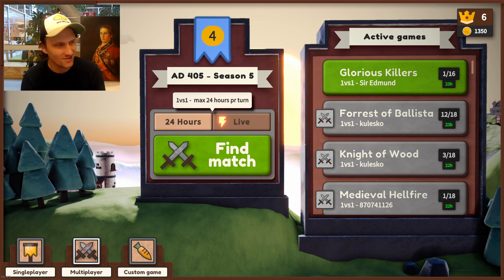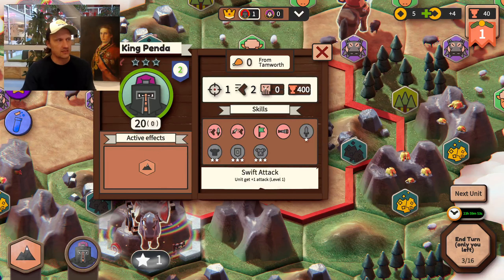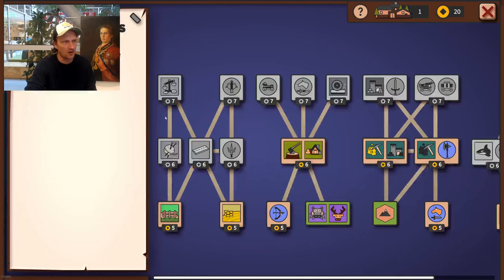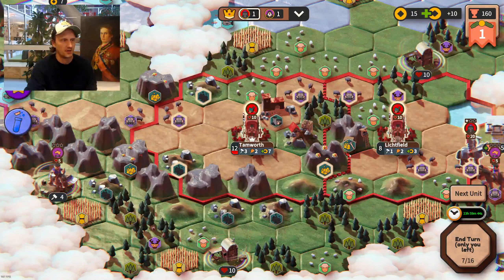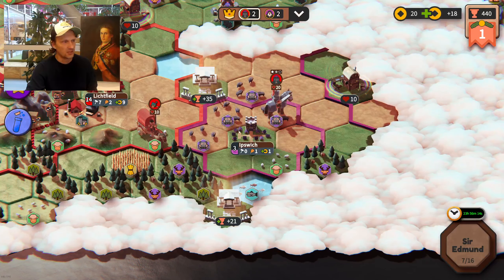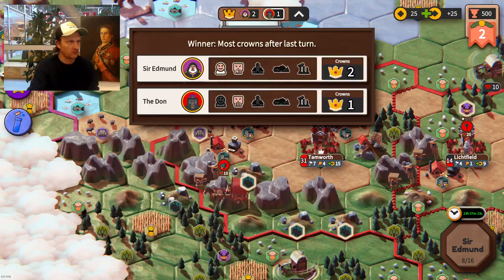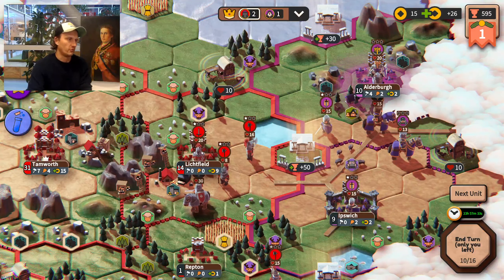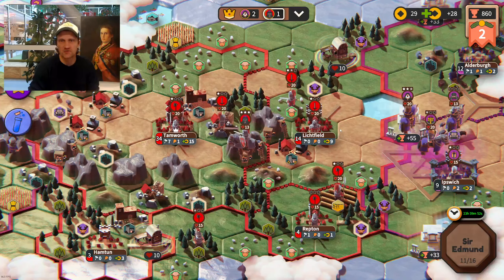Yield! - Multiplayer developer play through!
Turn-Based civ builder from Billionworlds
Simpler than Civ and more advanced than Polytopia!

No nonsense business model, buy once and unlock the whole game.